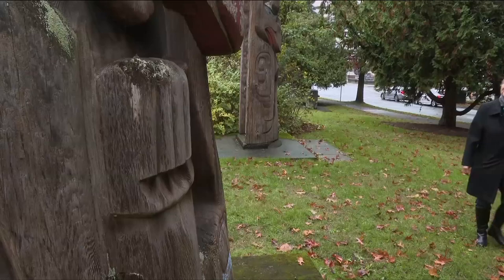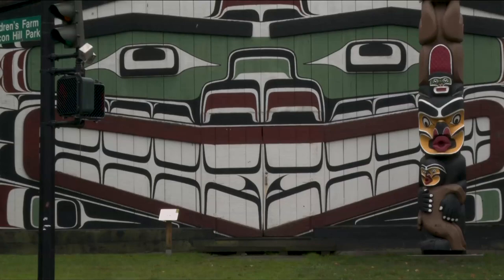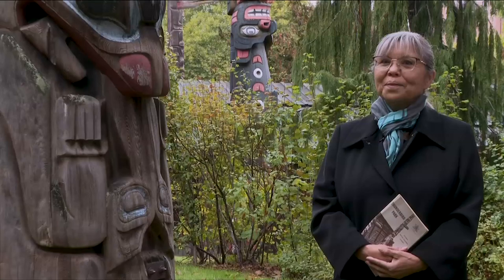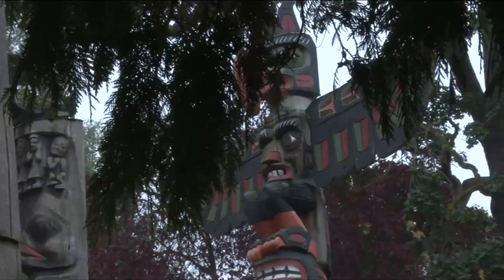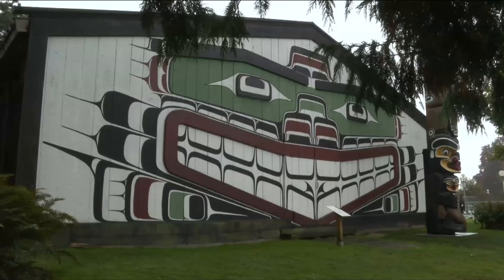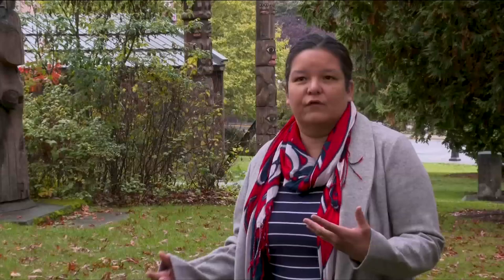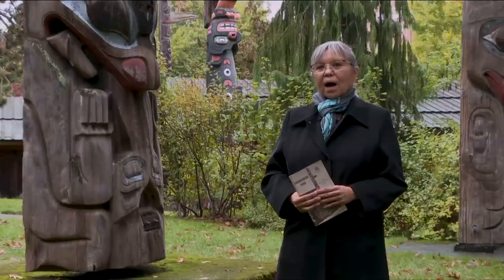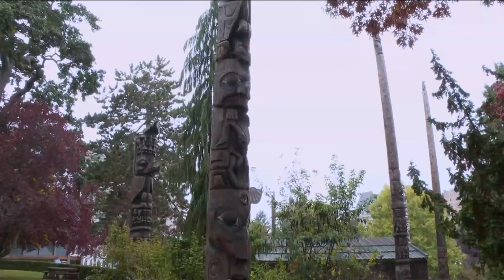This Week In History - Season 10 Episode 7: Thunderbird Park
Thunderbird Park sits right next to the Royal BC Museum. It's a beautiful spot, with the big house created by Mungo Martin, and totem poles representing several local First Nations.

Louann Neel joins us for this episode to discuss the types and styles of poles, Wawadiťła (the big house) and how this area can be a transformative space for reconciliation.